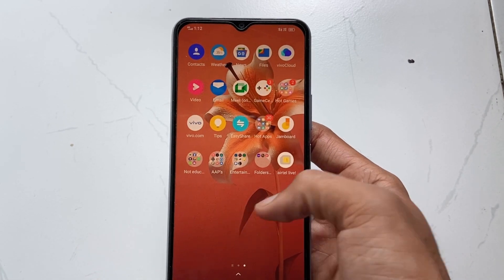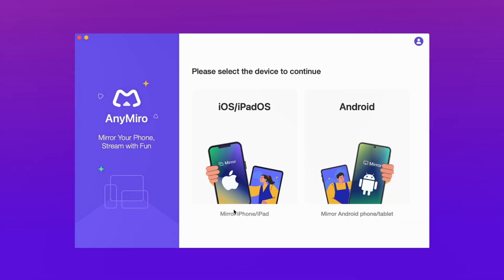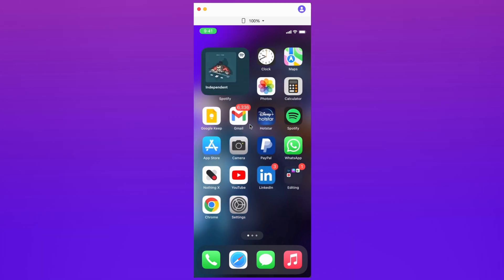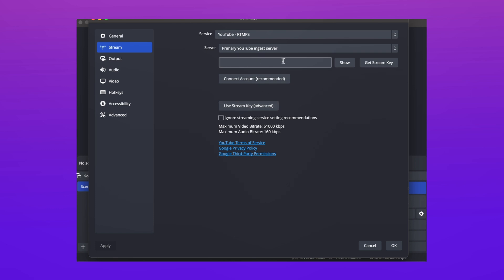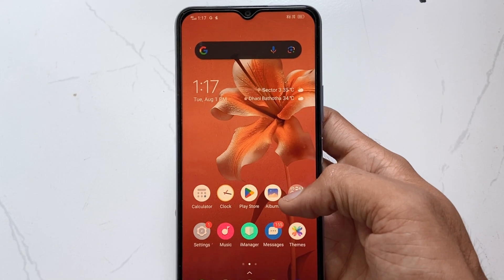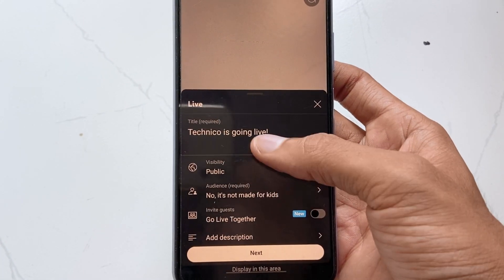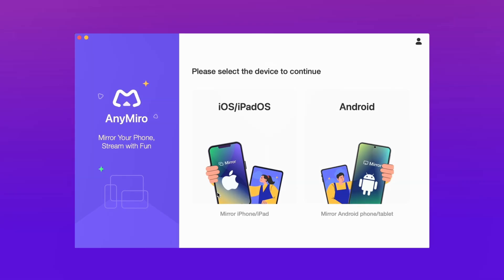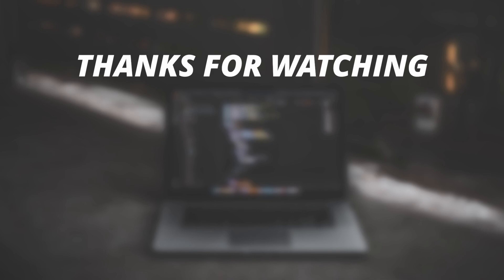[2 Ways] How to Live Stream Mobile Games on PC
In today's video, we're going to show you how to live stream mobile games on your PC.

If you're an avid gamer and want to share your gaming skills and experiences with your audience, this tutorial is perfect for you!
00:00 Intro
00:21 Tip 1. Stream Mobile Games on Computer (Works for Win + Mac)
02:07 Bonus Tip: Stream Mobile Game on iPhone/Android
03:00 Why Stream Mobile Games on PC